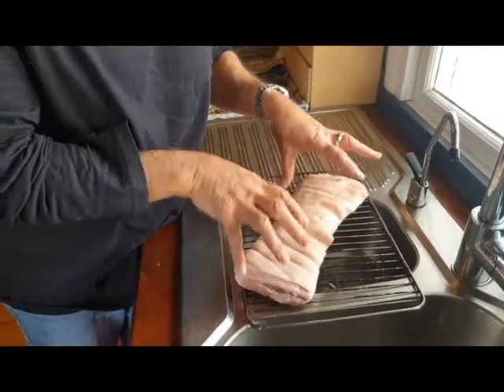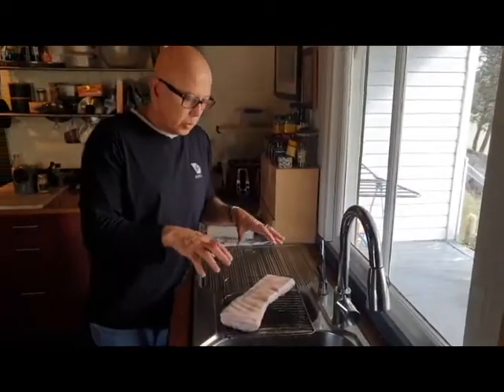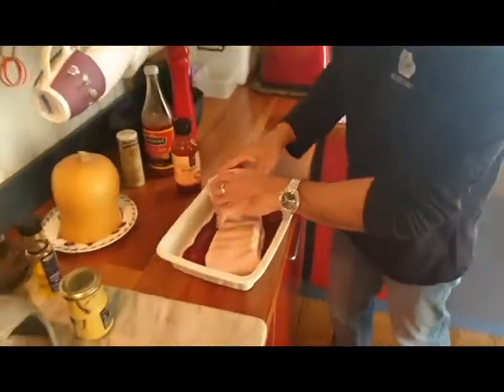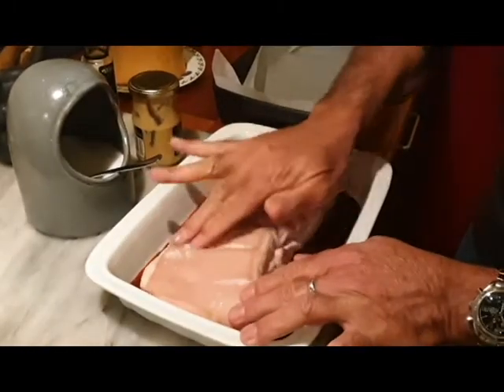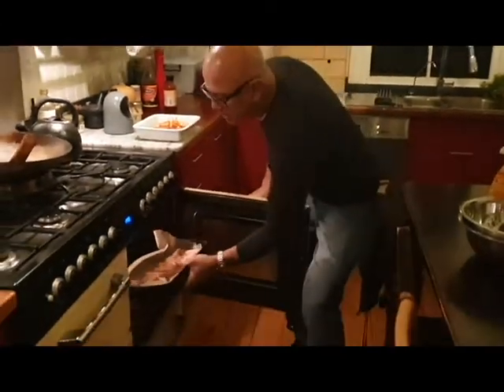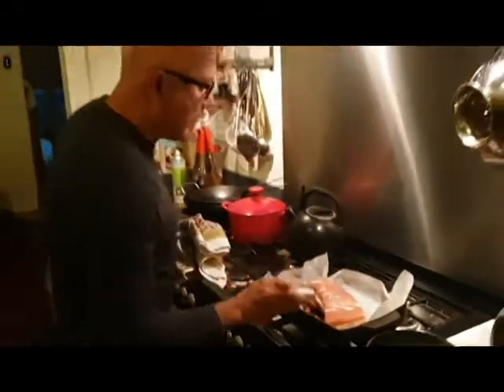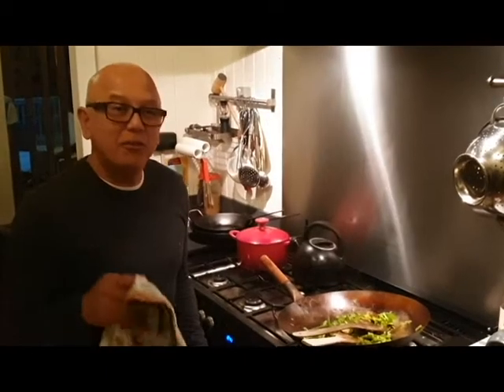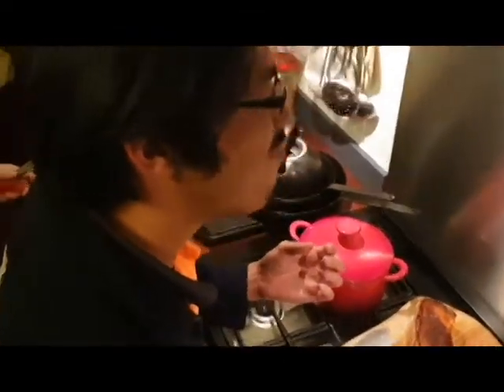Cooking With G - Pork Belly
HD - Glen takes us through his favourite way to cook Pork Belly.